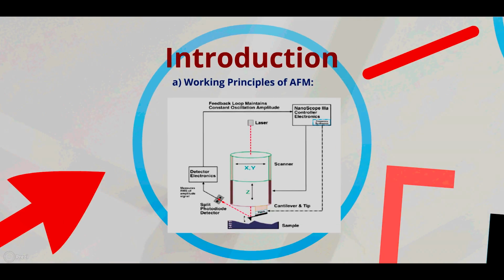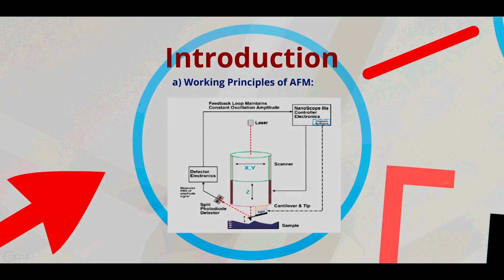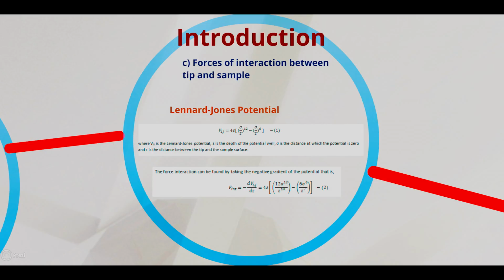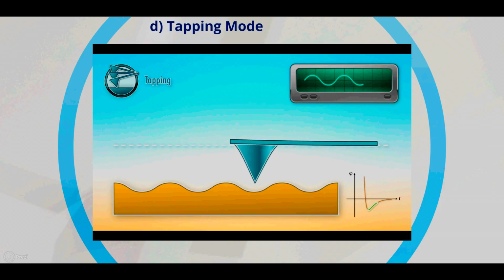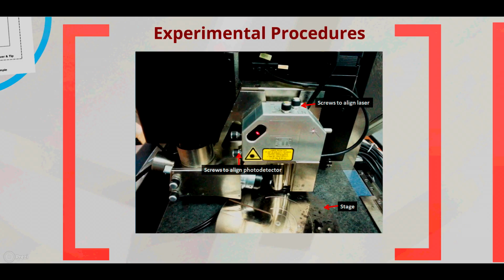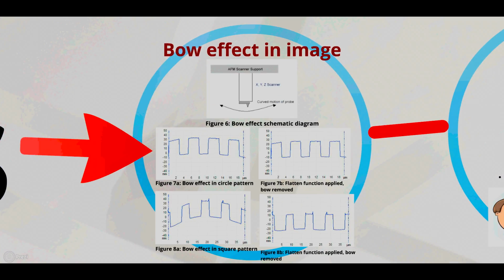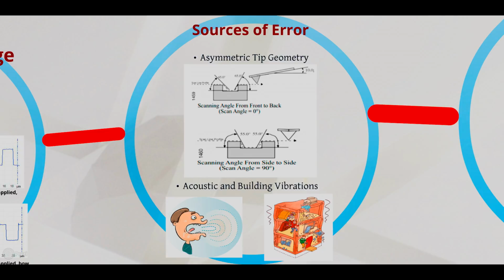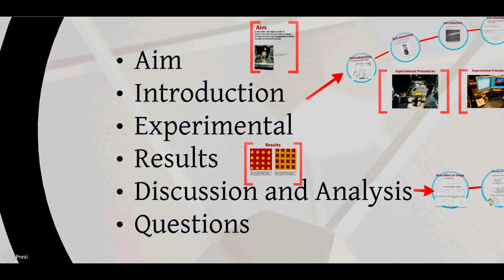CM5198 - AFM Tutorial